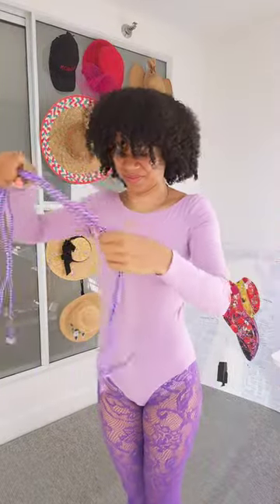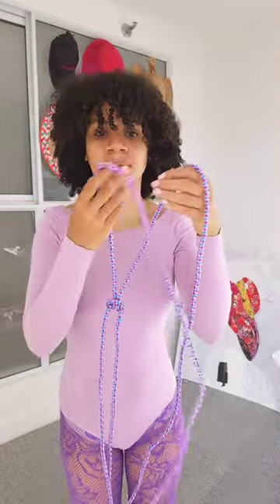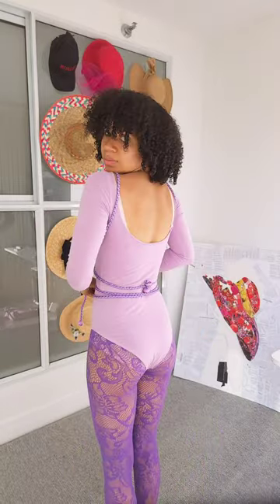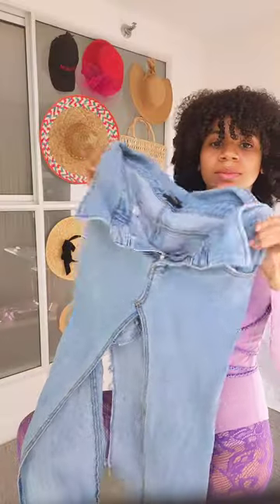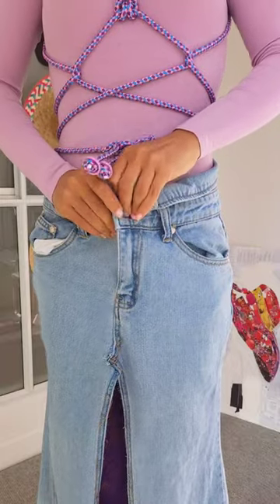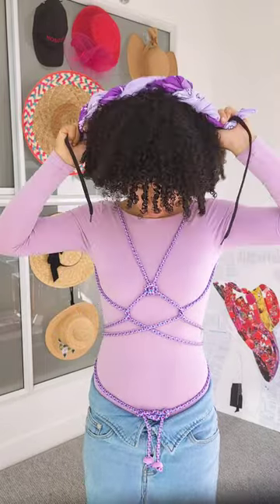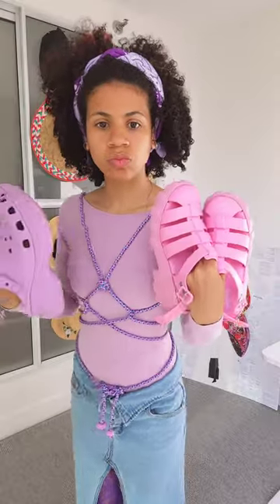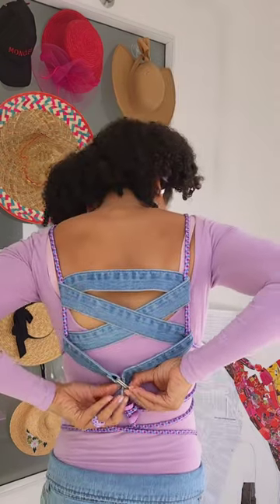Jumping Rope Couture: Elevate Your Style with Rope-inspired Accesories